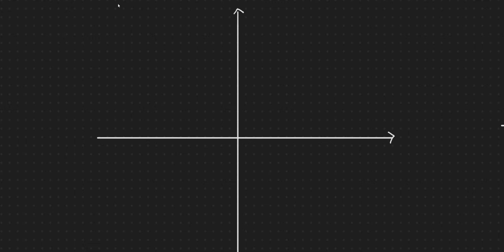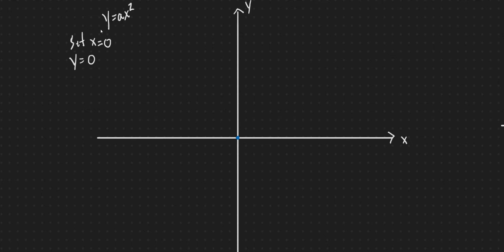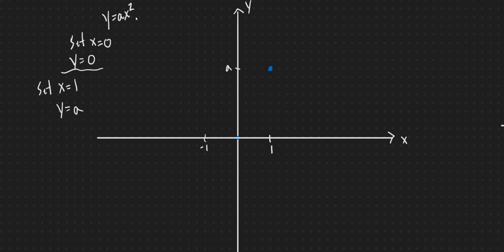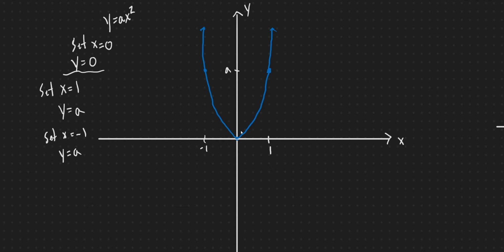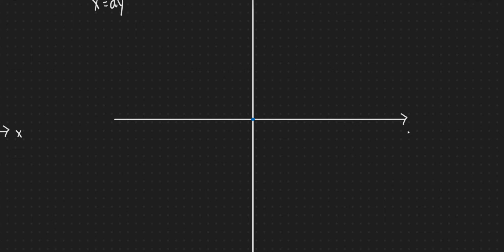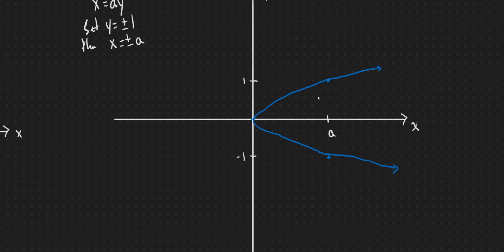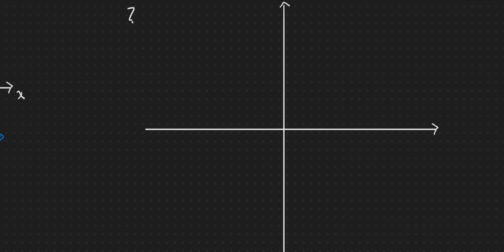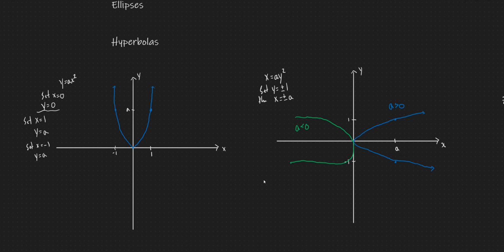13 6 0 1 Basic 2d curves parabolas